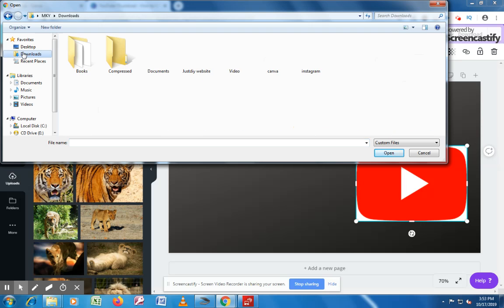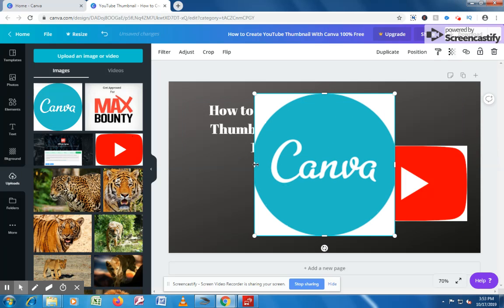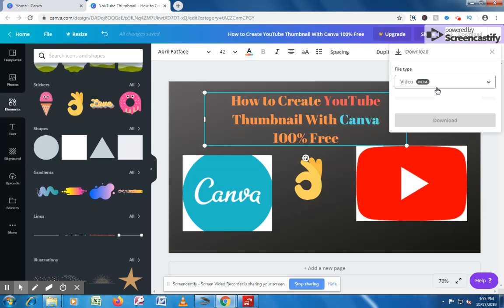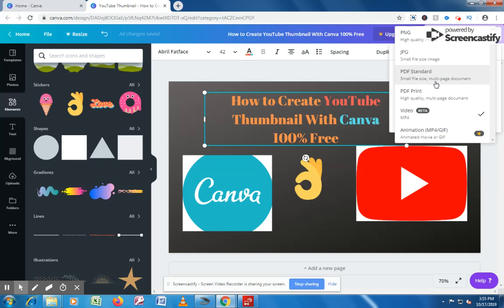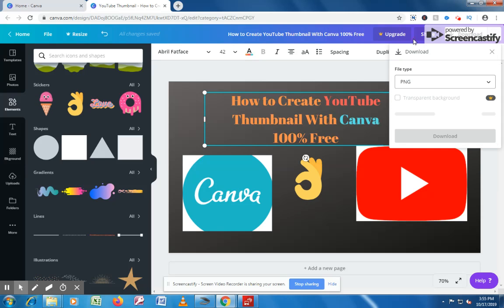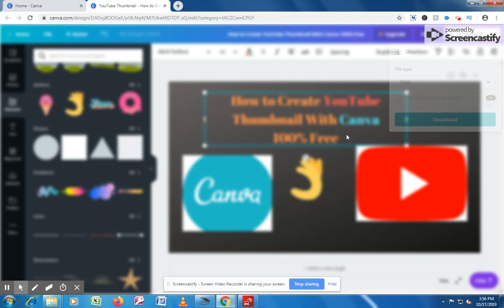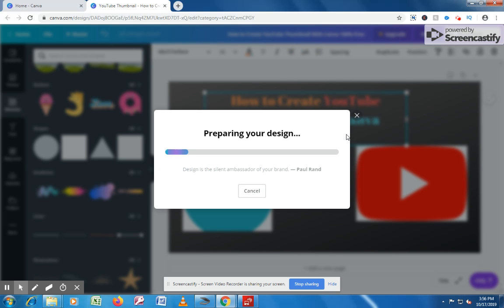How To Create YouTube Thumbnail With Canva 100% Free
Ii this video i will show you how to create YouTube Thumbnail With Canva for Free.

Get canva here

Step 1: Sign Up a New Canva Account
Step 2: Select Youtube Thumbnail
Step 3: Upload Pectures
Step 4: Add Text
Step 5: Edit And Design
Step 6: Download your image with jng or png

I hope i have helped You.